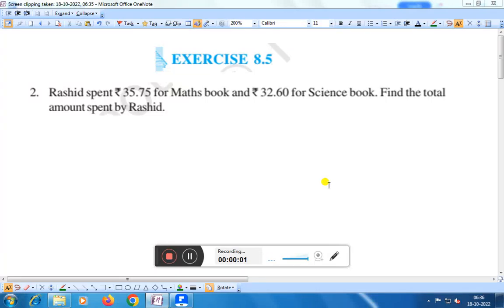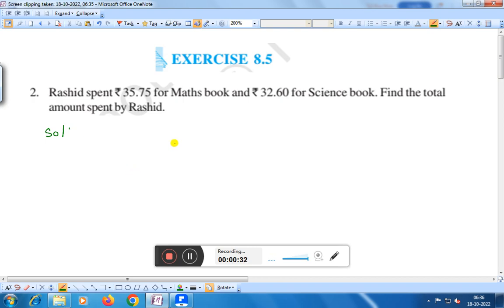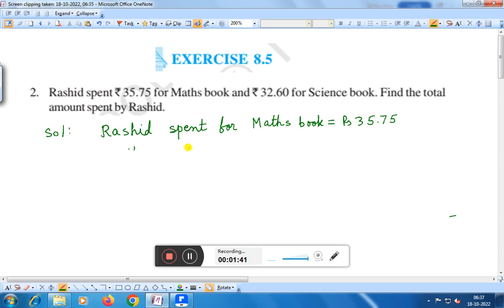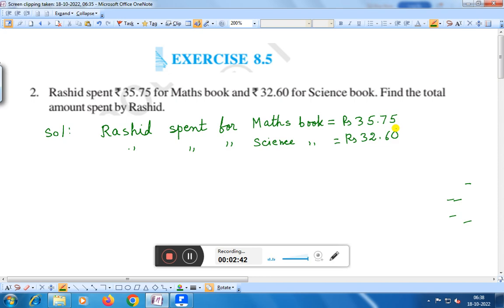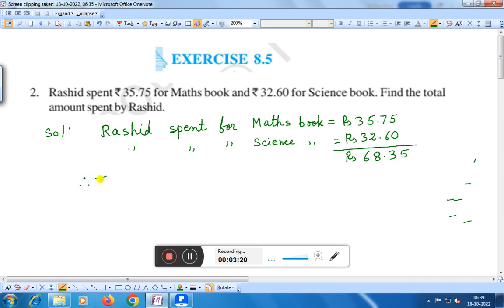EXERCISE- 8.5 ,Q.NO- 2 ,DECIMALS,MATHS CLASS-6,CHAPTER-8,NCERT,CBSE